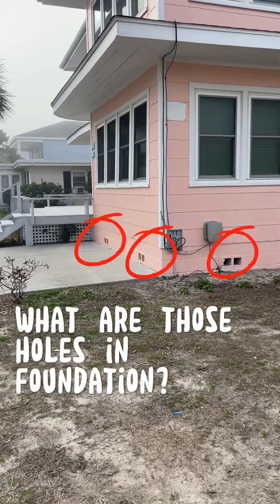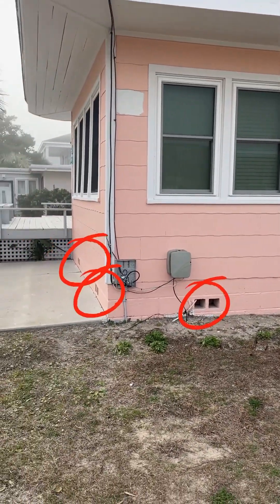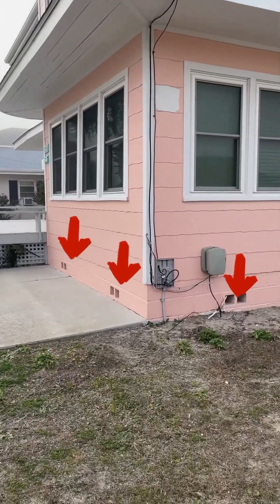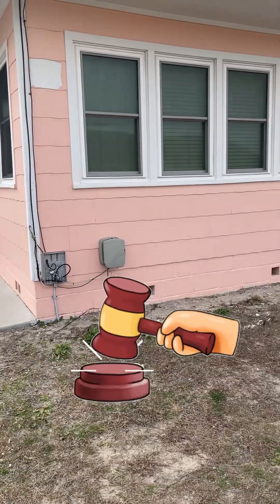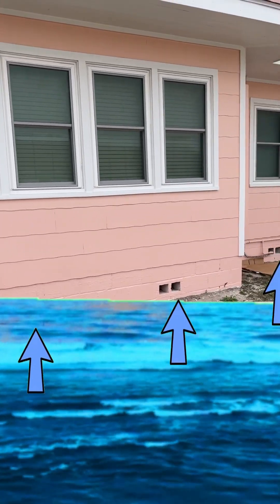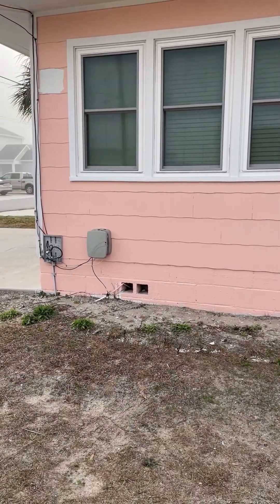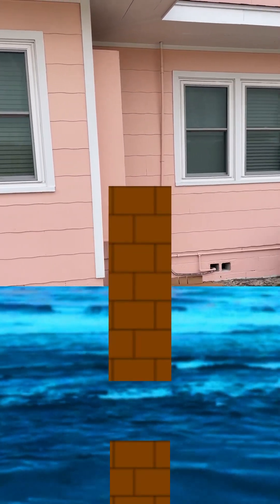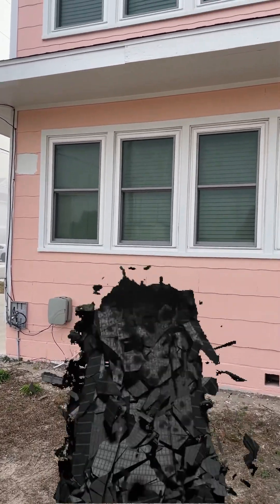What do FLOOD VENTS do?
What are those holes in foundation you might see if you live in coastal or next to water feature cities or travelling to those? Flood vents protect houses and buildings during floods by preventing hydrostatic pressure buildup that can destroy walls and foundations.

Sergii Soshka